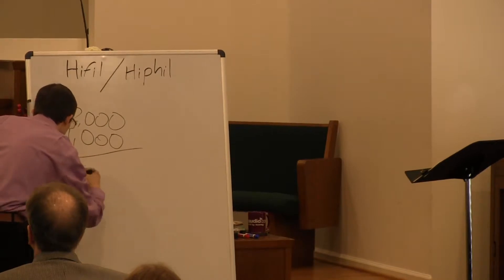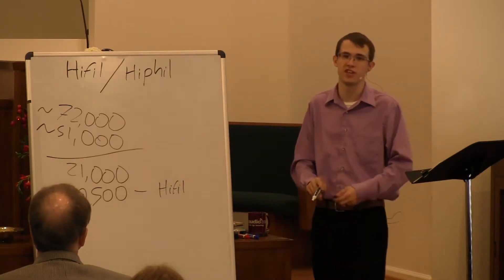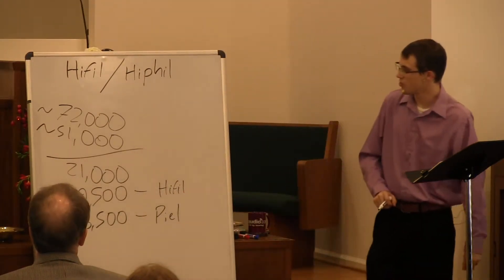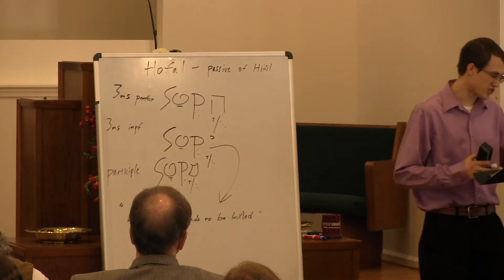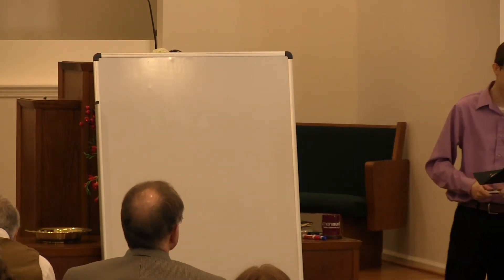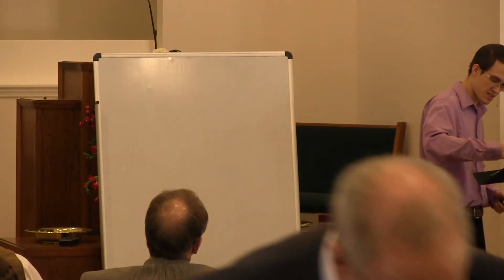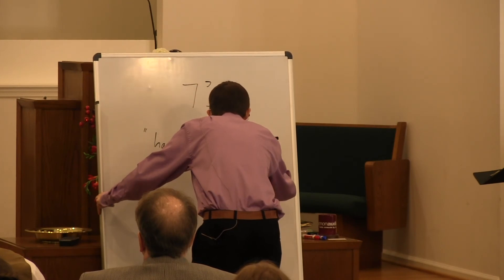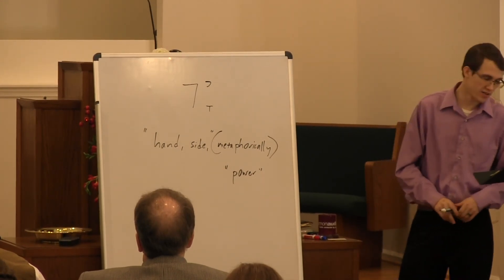Hebrew Lesson 19: Hiphil and Hophal Tenses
Hiphil and Hophal Tenses